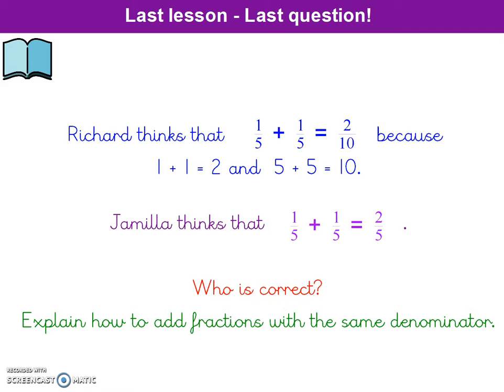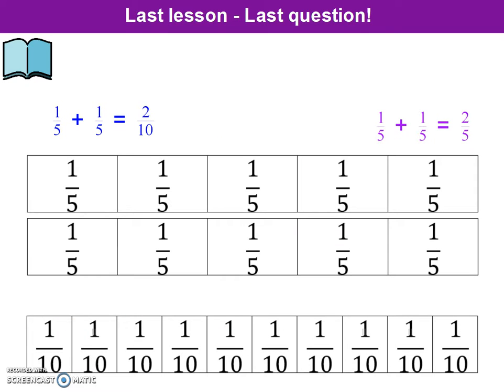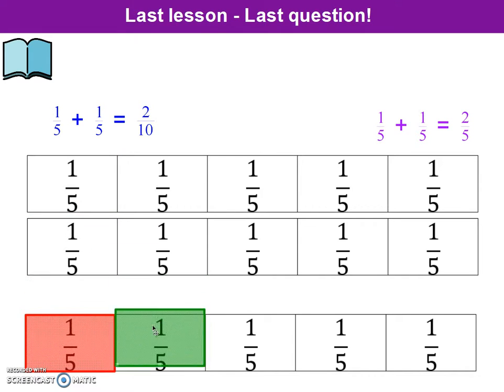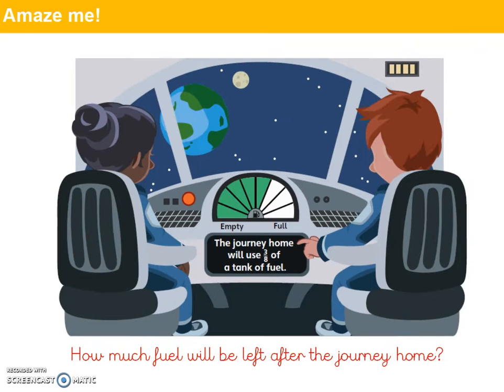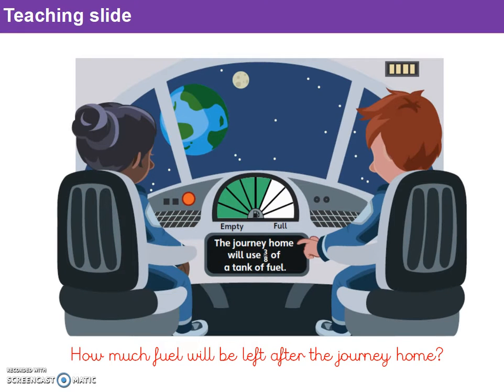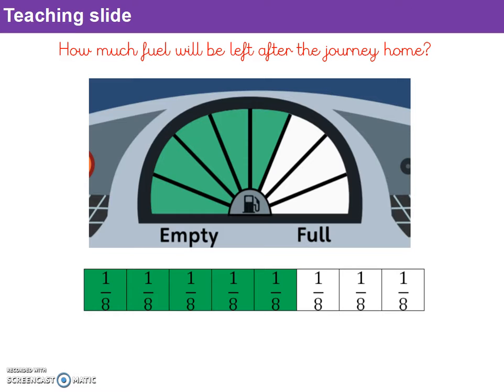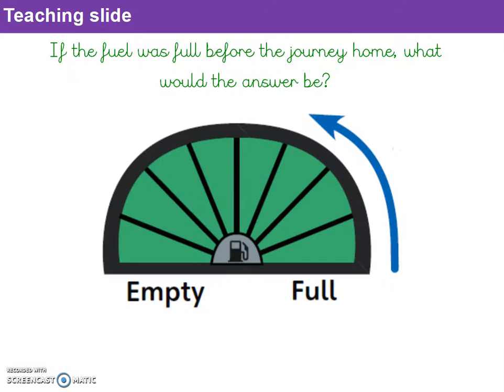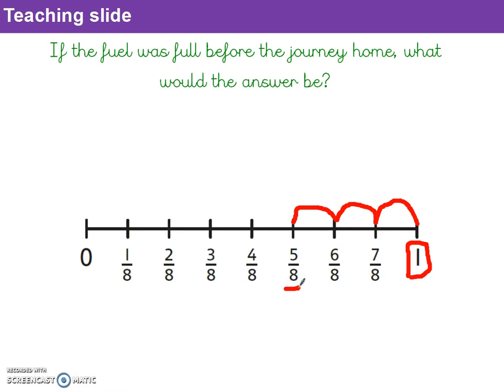How do I subtract like fractions?